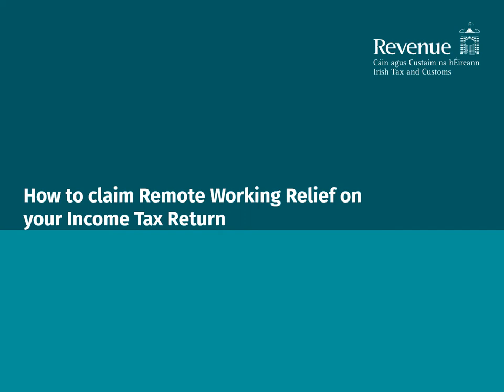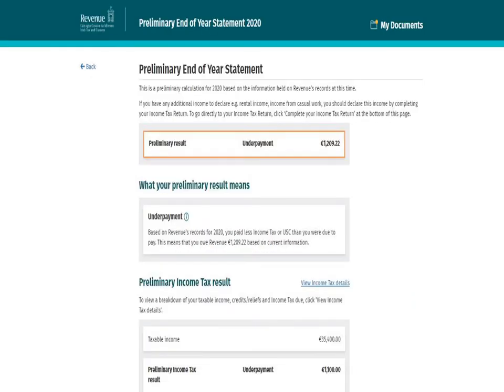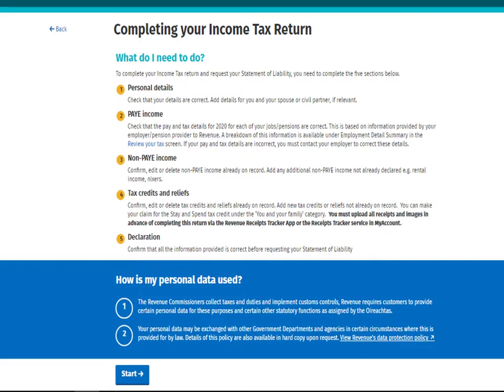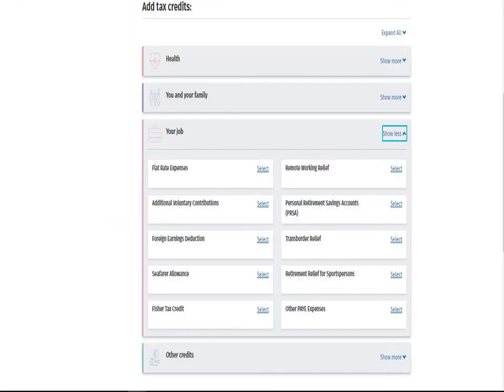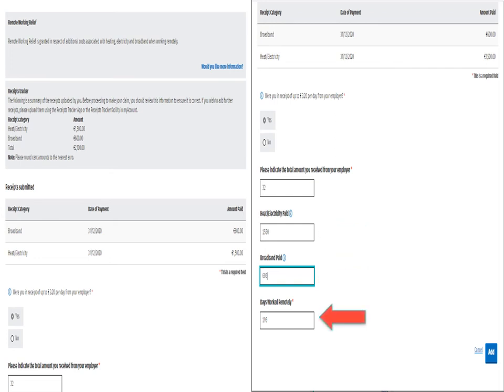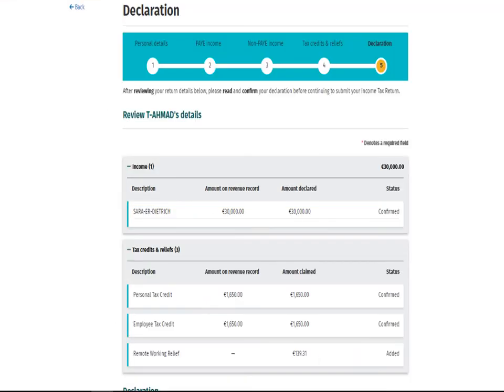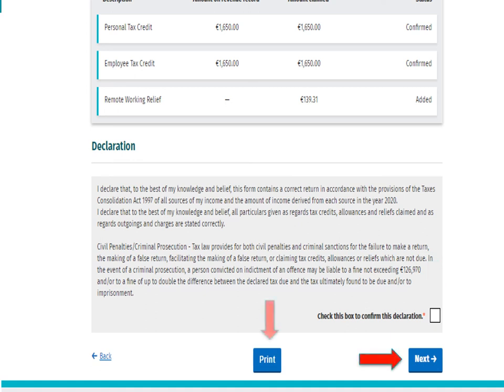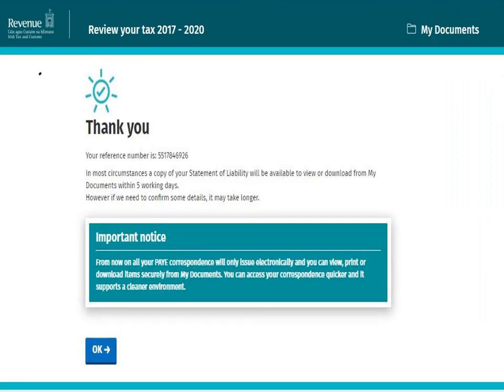How to claim Remote Working Relief on your Income Tax Return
This video will show you how to claim remote working relief on your income tax return.